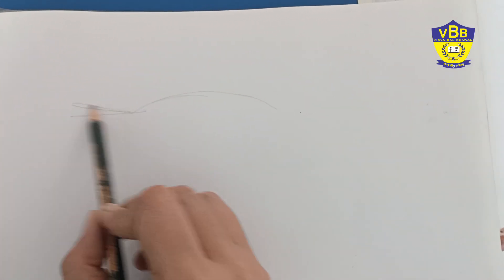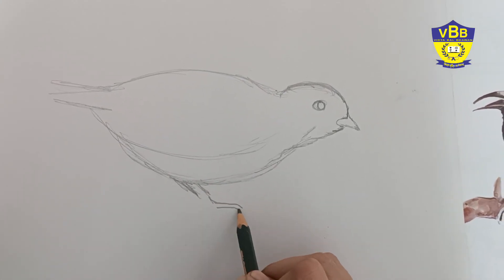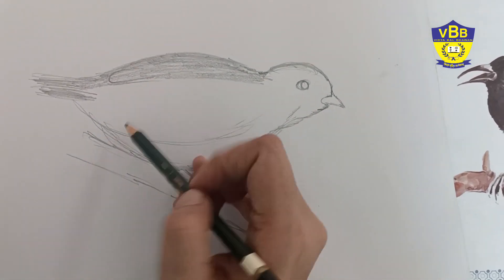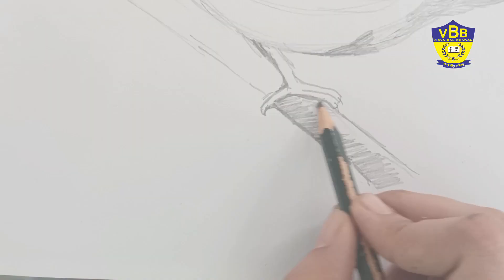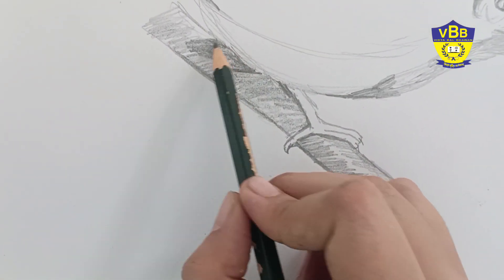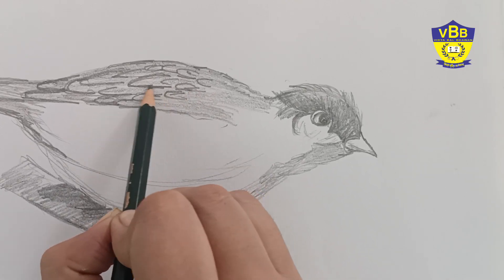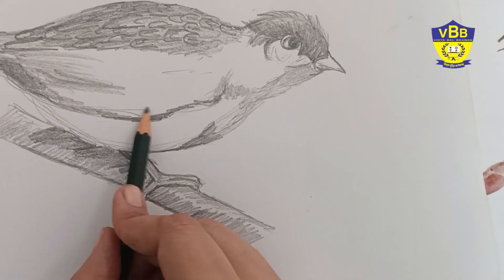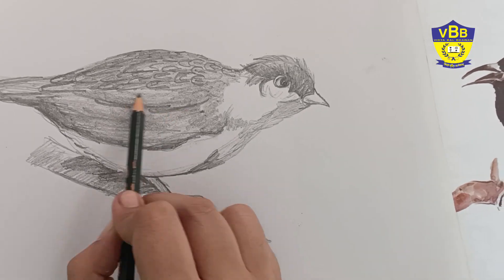Art Work : Pencil shading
The Vidya Bal Bhawan teacher has taught the students bird studry through the pencil shading.